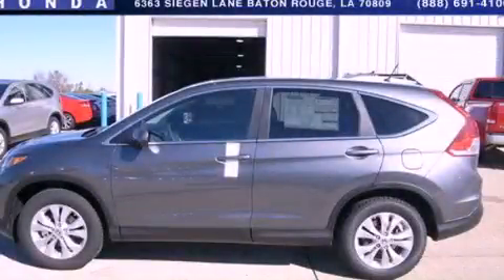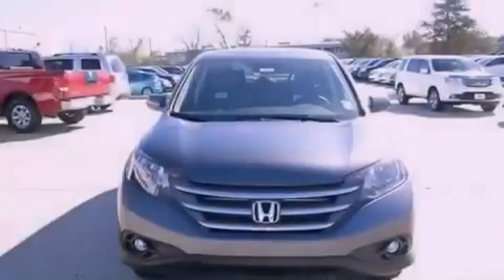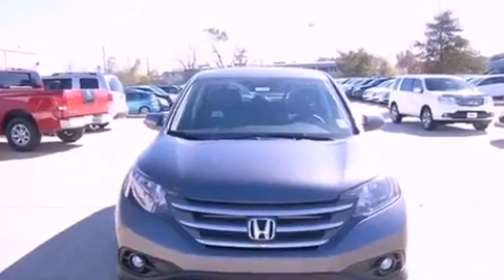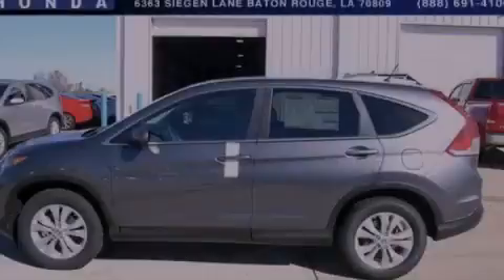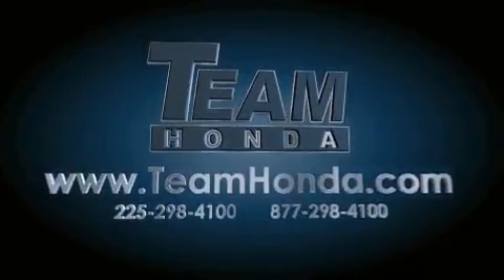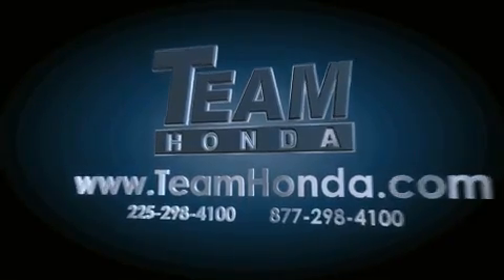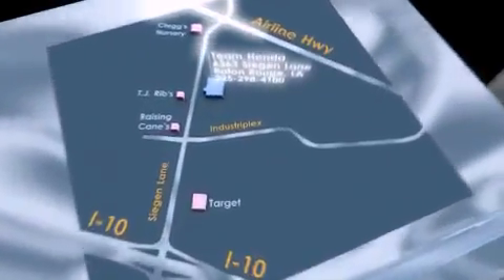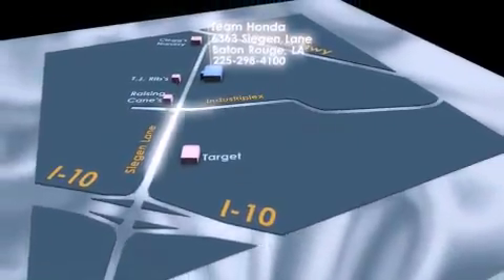2013 Honda CR-V New Orleans LA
Year : 2013
 Make : Honda
 Model : CR-V
 Engine : 2.4L 4 cyls
 Trans . : Automatic
 Exterior : Polished Metal
 Miles : 1
 Interior : Gray
 Stock : 137413